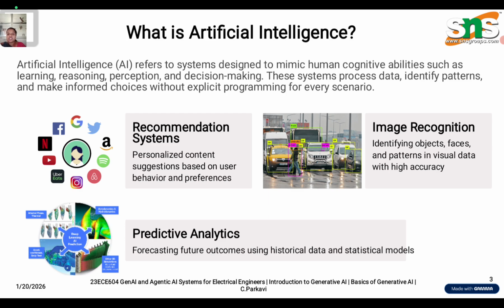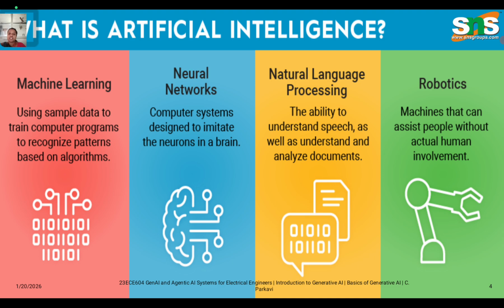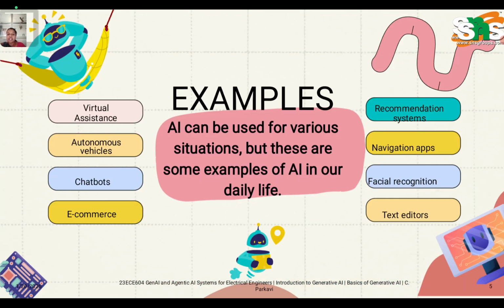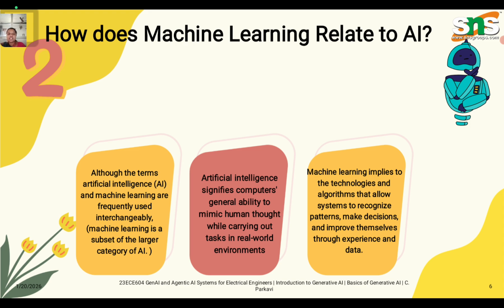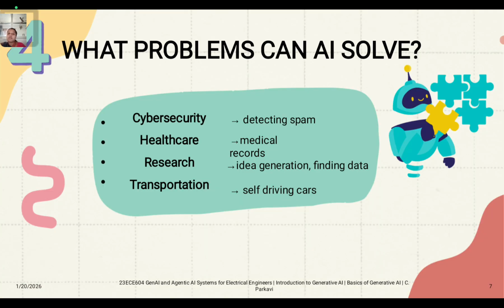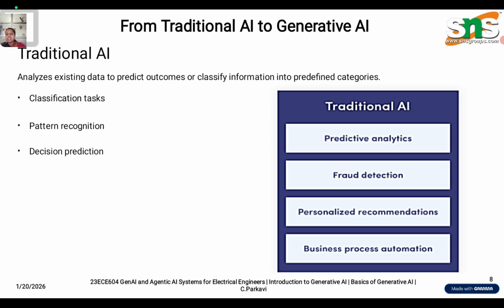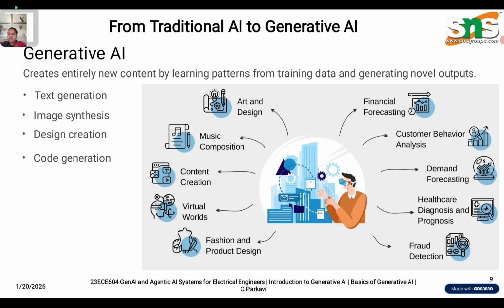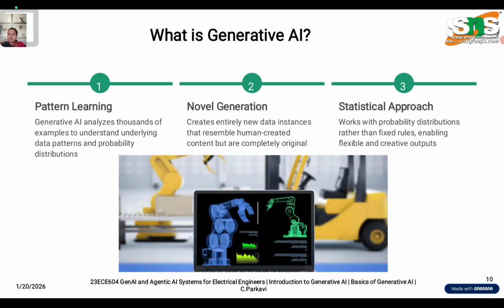Basics of Generative AI || Gen AI || SNS Institutions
Generative AI fundamentals cover how AI creates new content (text, images, code) by learning patterns from vast datasets, using deep learning models like Transformers and GANs. Key concepts include large language models (LLMs), prompt engineering, model training, and understanding applications, challenges (bias, hallucinations), and ethical implications, often leveraging cloud infrastructure for processing.  Generative AI is a type of artificial intelligence designed to create new content such as text, images, music or even code by learning patterns from existing data. These models generate original outputs that are often indistinguishable from human-created content. These models use techniques like deep learning and neural networks to generate output.